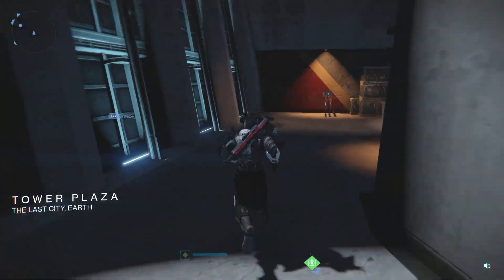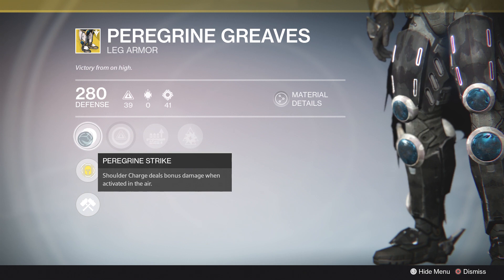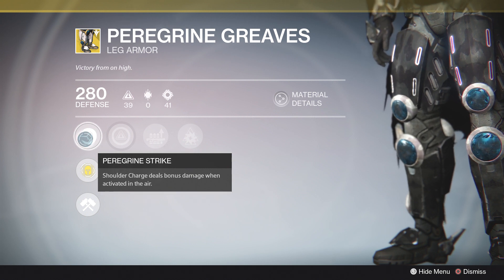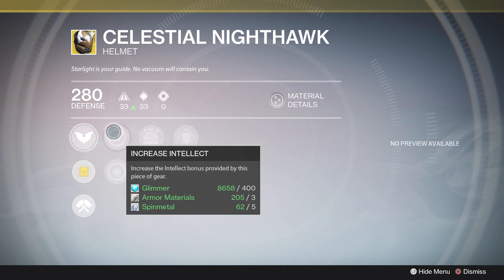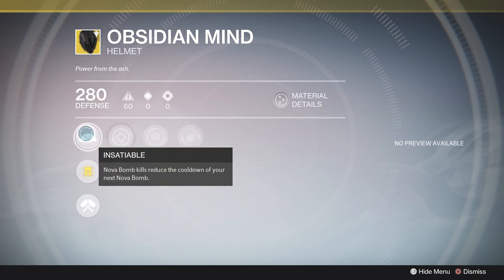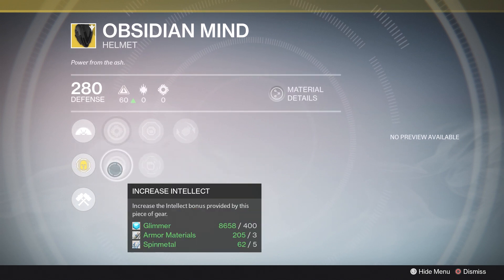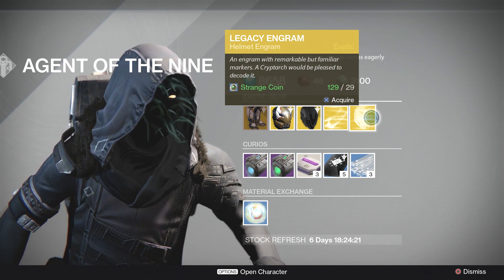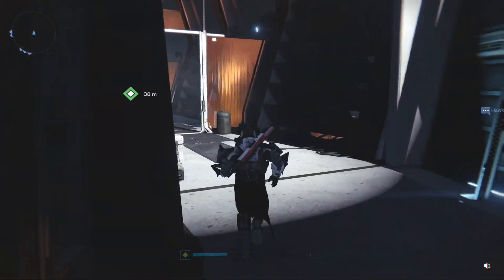XUR Location / Inventory - XUR Year 2 Week 22